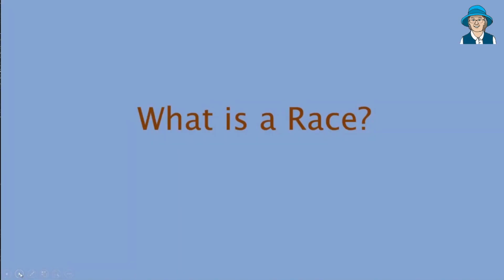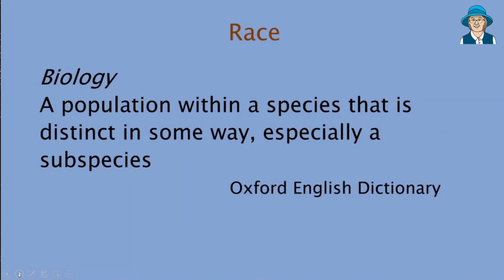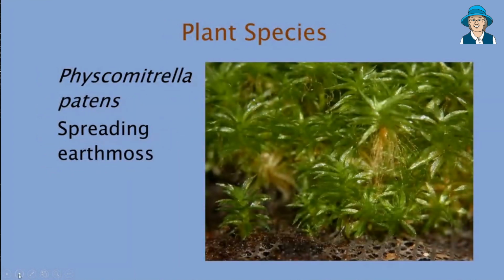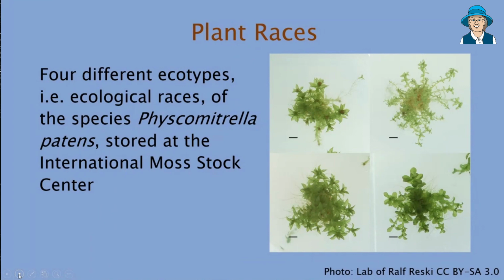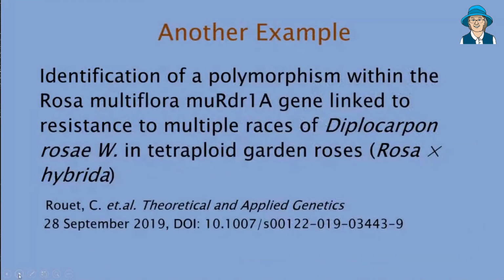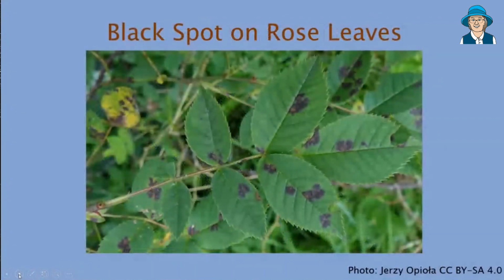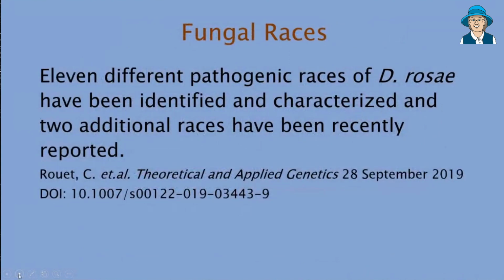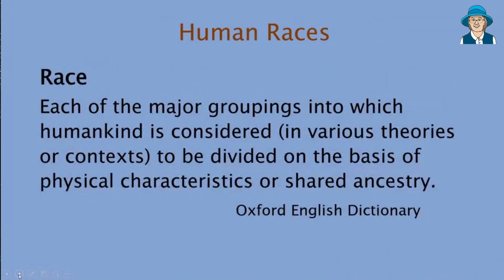What is a Race?